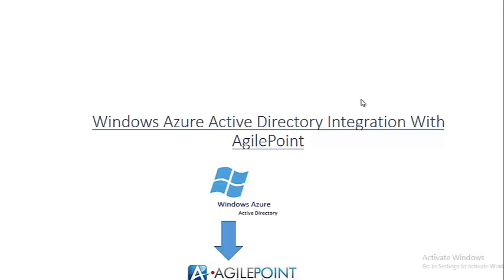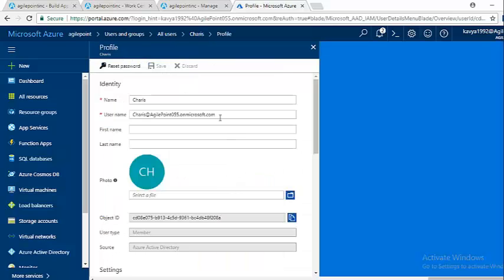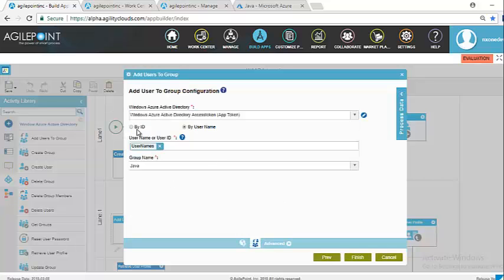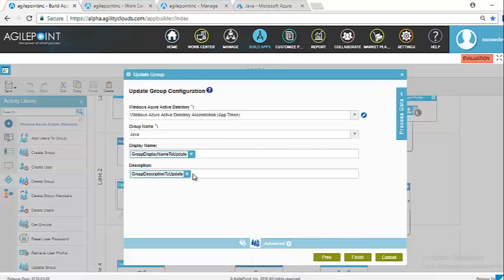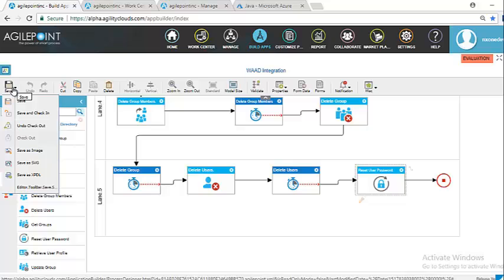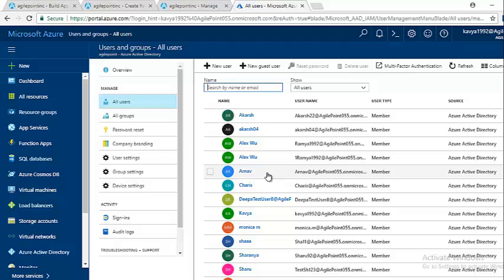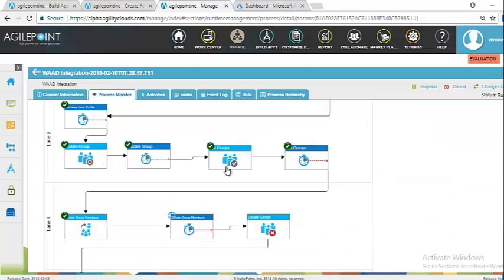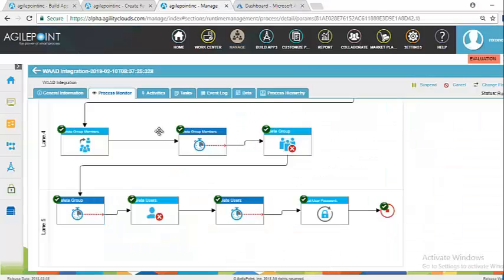AgilePoint NX Connector for Windows Azure AD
This video covers end to end scenario for how to configure workflow to perform Windows Azure AD operations which includes basic concepts like creating access token, activity configuration, runtime execution etc.